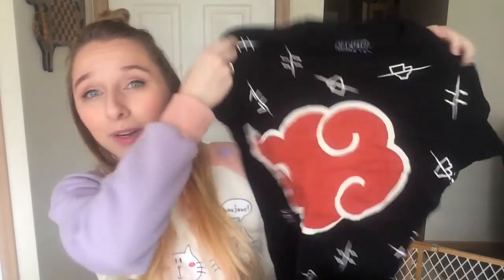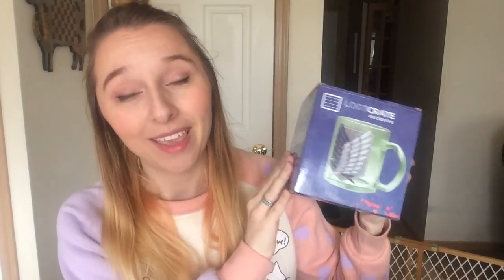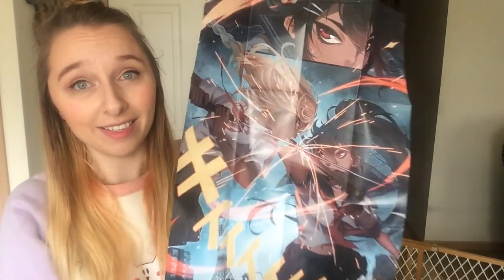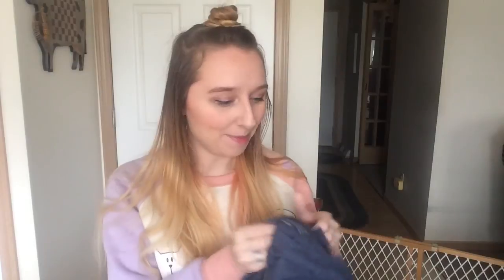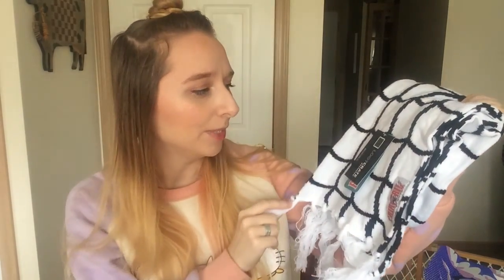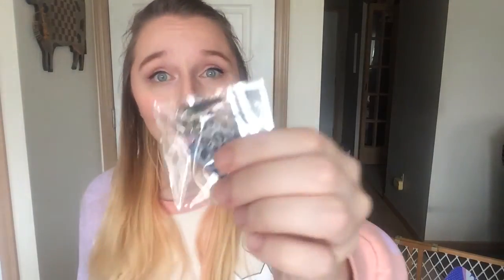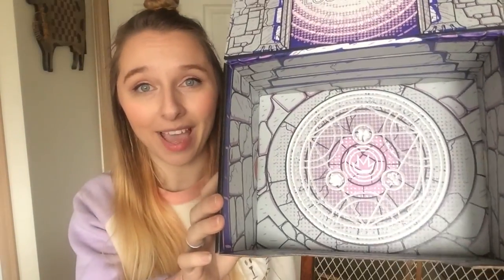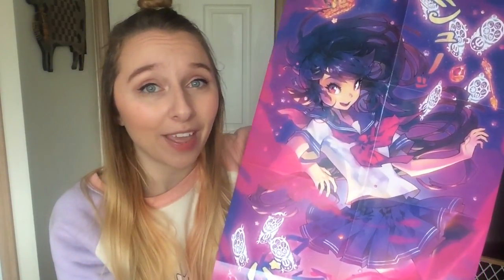《UNBOXING》Anime Loot Crate【HANII】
Hello everyone!! This is a video I recorded a few weeks ago now but i finally had a chance to edit!

I hope you enjoy my unboxing of the Loot ANIME Crate! I really enjoy getting this box and bought another 3 months after filming this. If you'd like to see more, please let me know! I may just record them any ways because I love watching these sorts of videos.

All in all, if you're open to any type of anime, I really recommend this, as you get more than your money's worth and the items are pretty cool. And, to be perfectly honest, the shirts have been absolutely amazing in every box, so I recommend just for those.

See you soon! :D